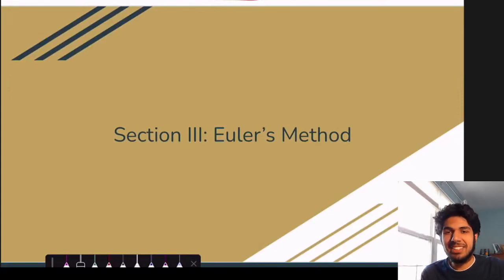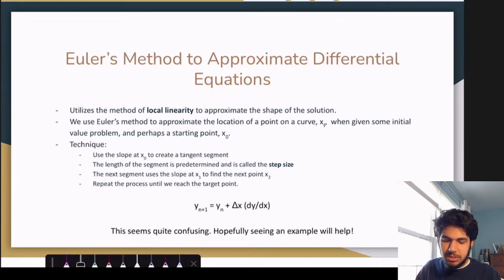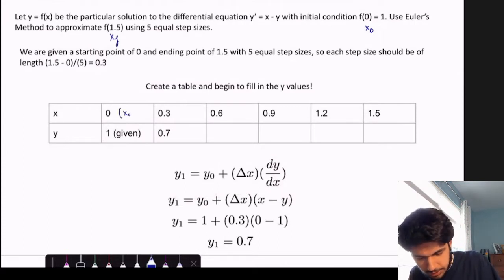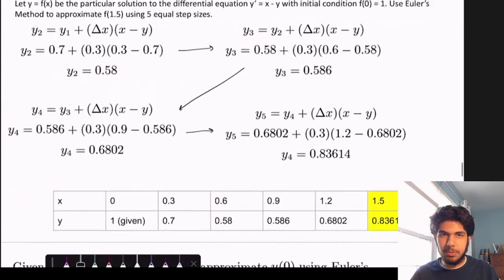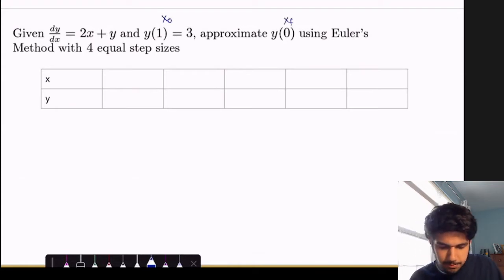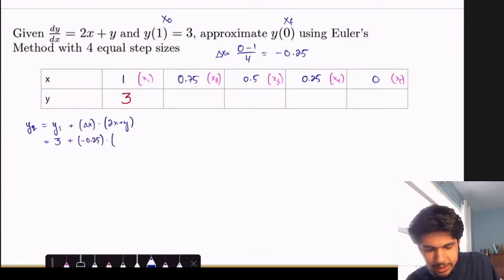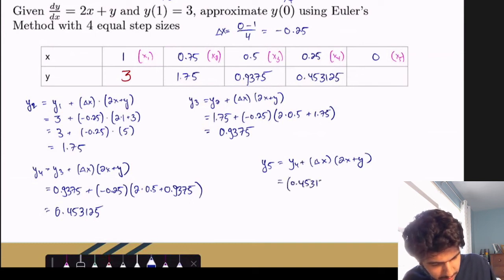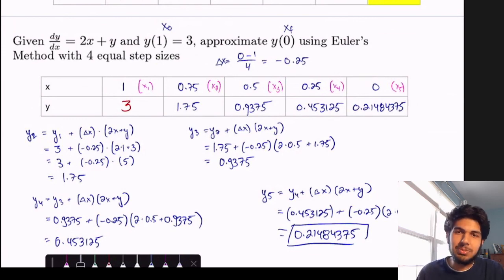Calculus: Euler's Method (Differential Equations)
In this third video of our Differential Equations mini-series, we cover Euler's method. This method provides us a way to approximate the value of a function at a particular x value. To do so, we utilize previously computed values to make our approximation.